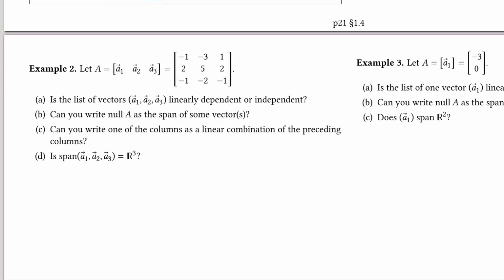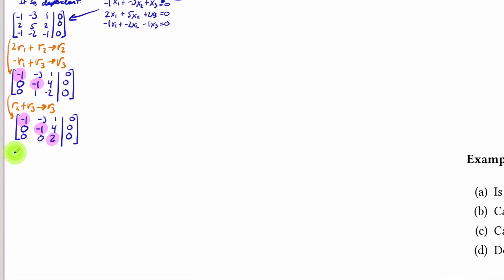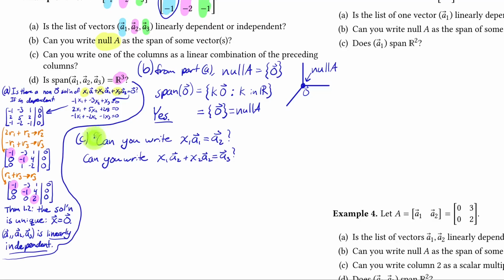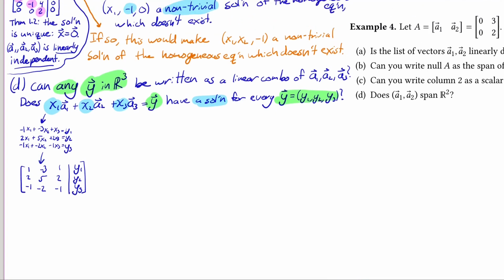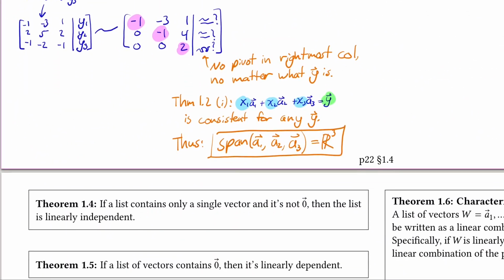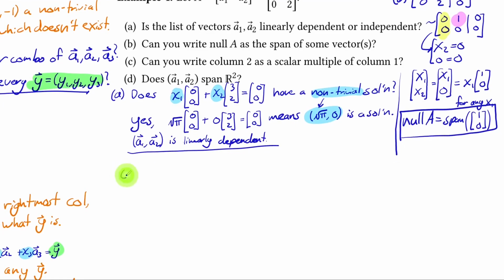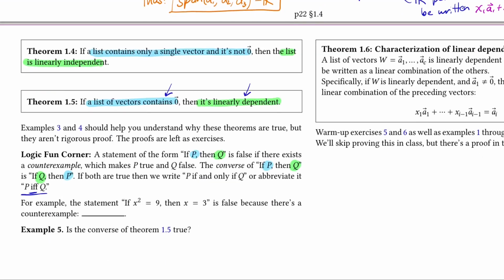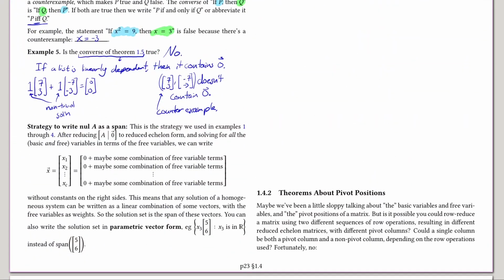Linear Algebra 1.4 part 2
Examples 2, 3, 4, which are about linear independence/dependence, writing a null space as a span of some vectors, and determining if the columns of a matrix span R^c. Also theorems 1.4 and 1.5, and example 5.